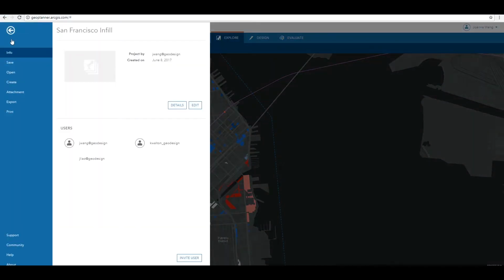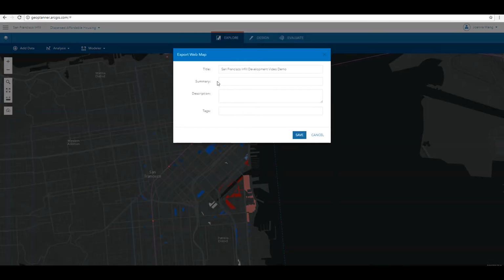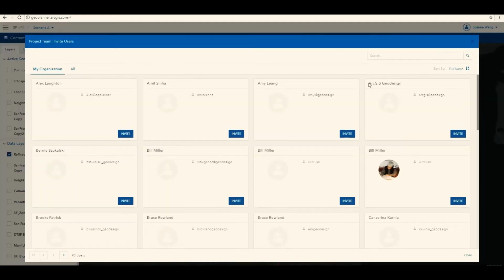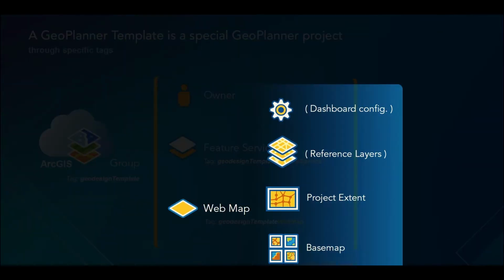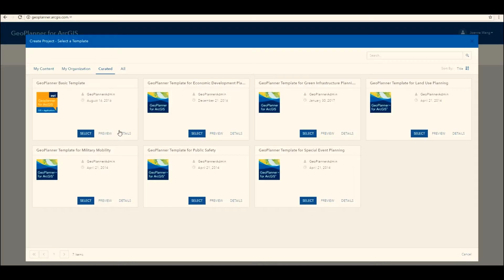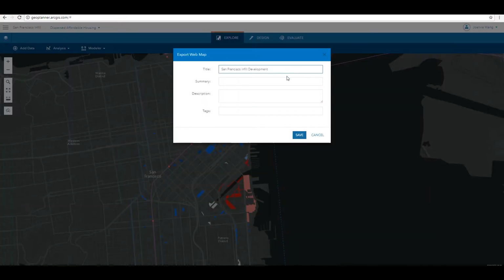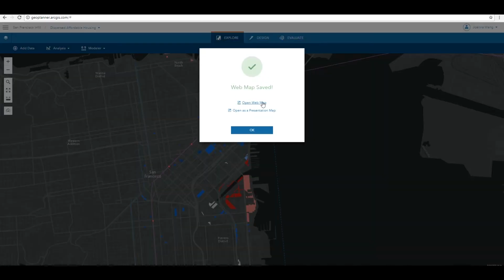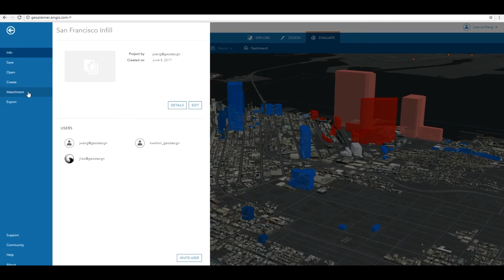Export to ArcGIS Online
Bring your project to the next level by utilizing the wide array of applications offered via ArcGIS Online/Portal. Create Story Maps to help communicate your proposal, configure custom apps for voting, crowd sourcing, design charettes with WebAppBuilding and more.

San Francisco Infill Development is a 9 part GeoPlanner Tutorial series. The project is hypothetical but the problems and data are largely based on reality.